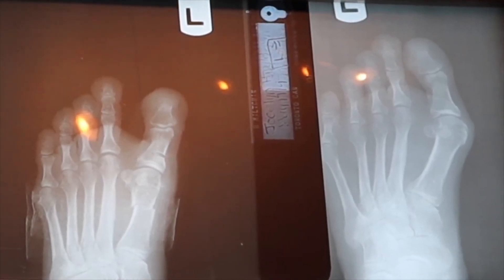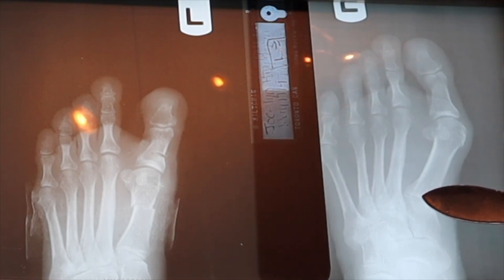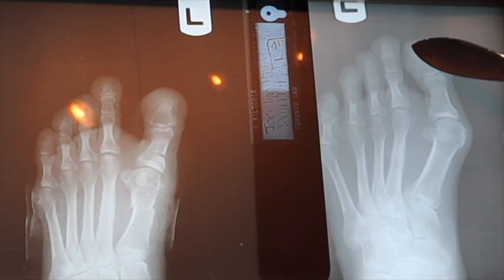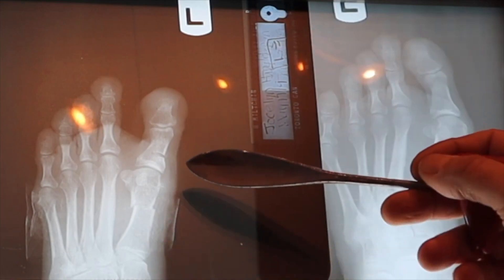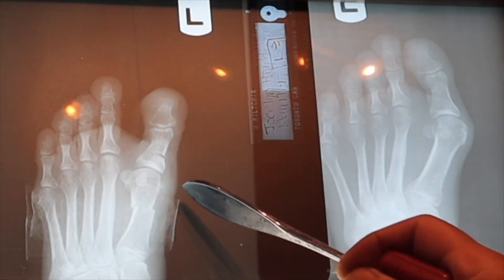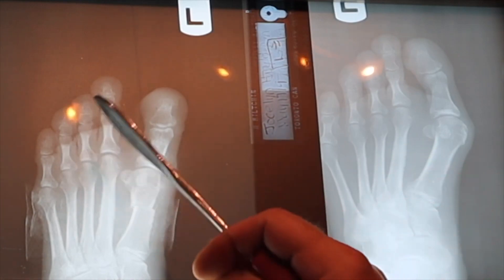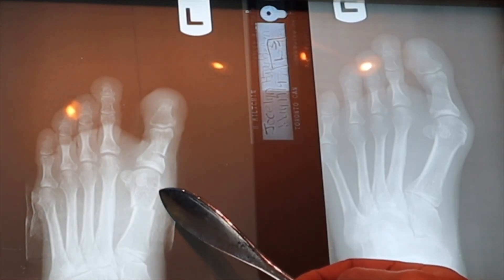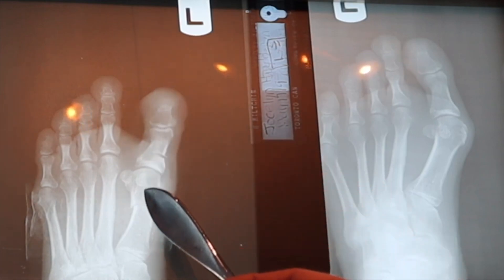AN X RAY BREAKDOWN OF A BUNION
Here I provide an in-depth analysis of a side by side x-ray of a patient I recently helped in correcting her bunion. Let me know your thoughts about what you believe is the best way to correct a bunion.

No incisions. No stitches. No screws. No casts. No crutches.

To speak with us at Accent on Feet, visit us